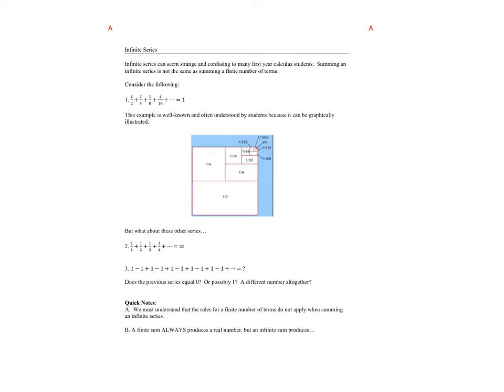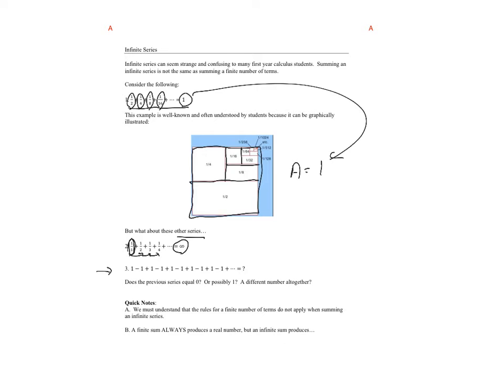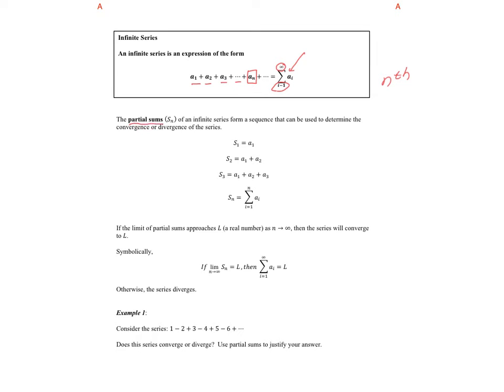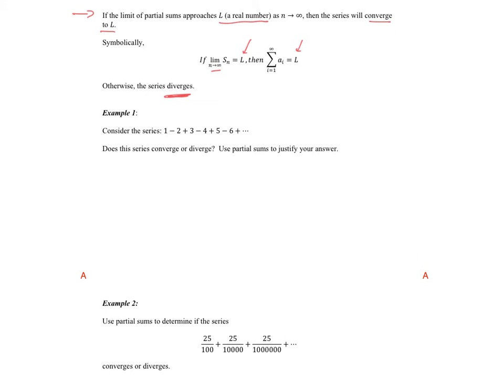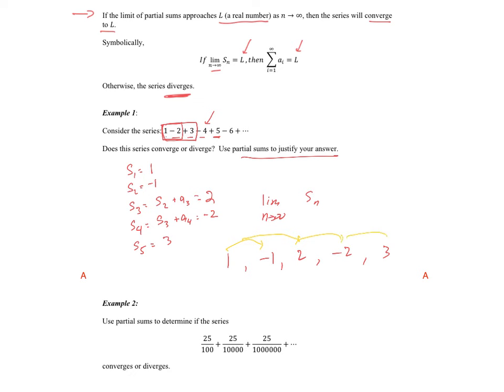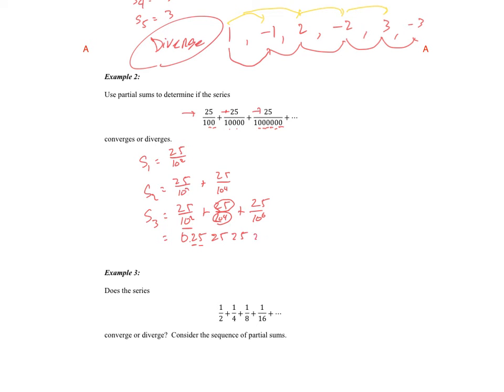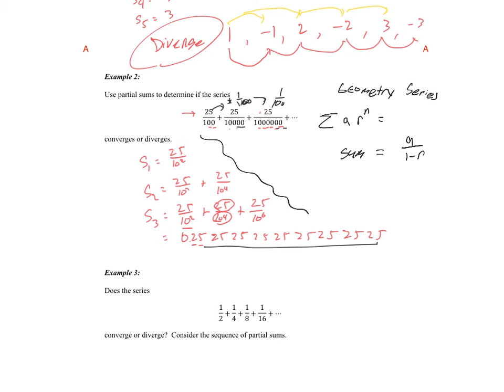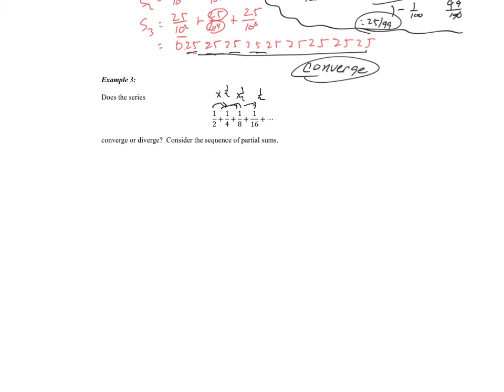Calculus_Packet A_Ch9.1_9.6_Infinite series